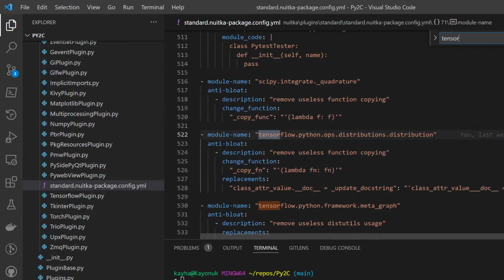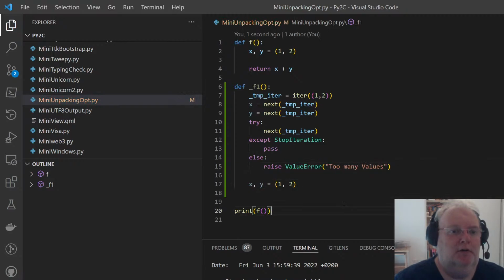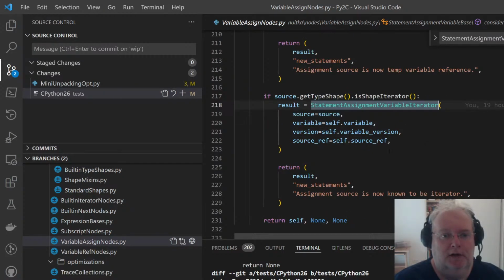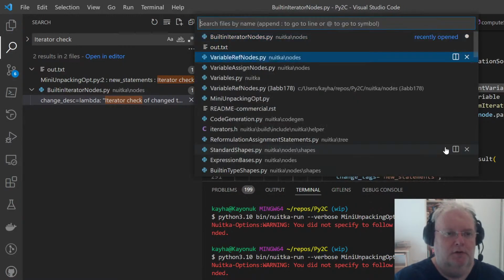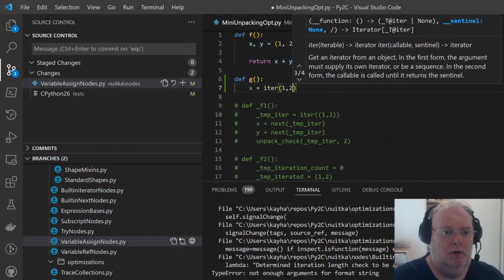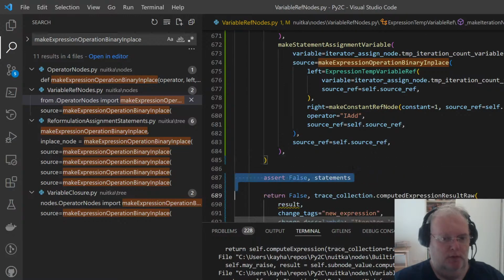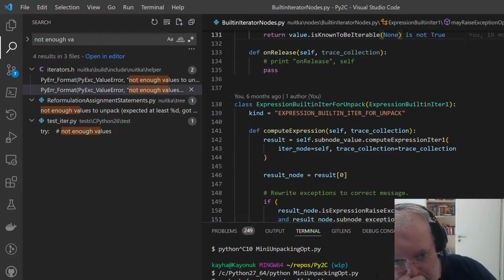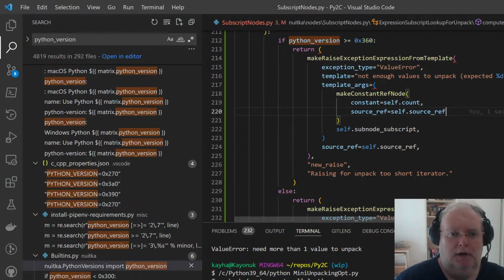Python Compiler Nuitka Livestream #4, recent changes, iterator tracing for unpacking optimization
Forth live stream of Nuitka development, my Python compiler.

At the start, I am showing recent changes, explaining them. This should be universally interesting to Nuitka users.

Later then in this one, the iterator tracing to switch "next" and "iter" uses, to direct value access for suitable type shapes got a big part of implementation, to the point where it almost works. It has since been readied, and hope is to have active it on 0.9 release.